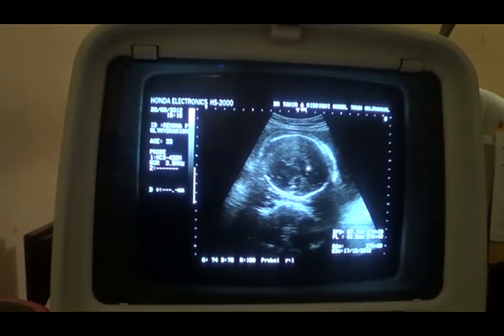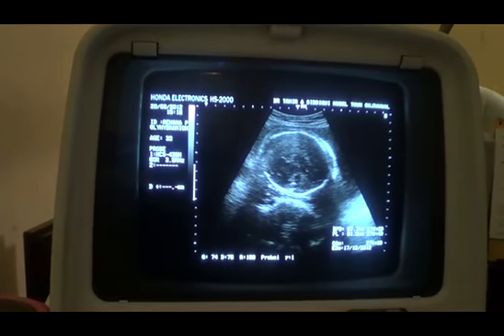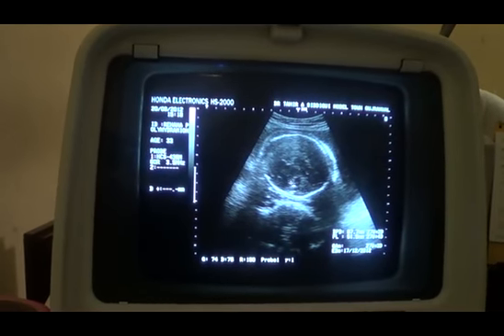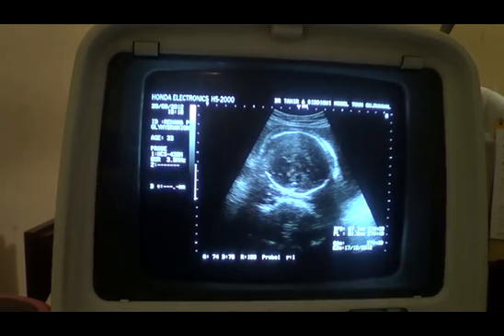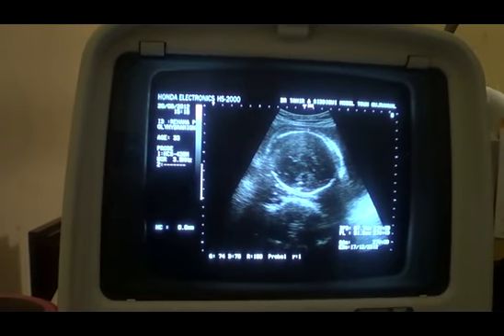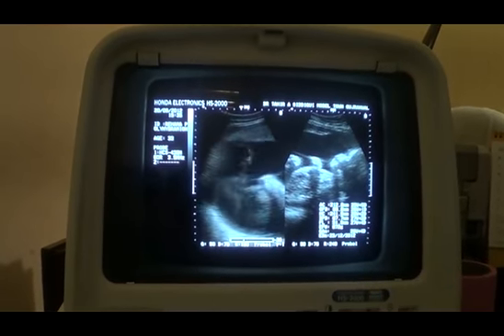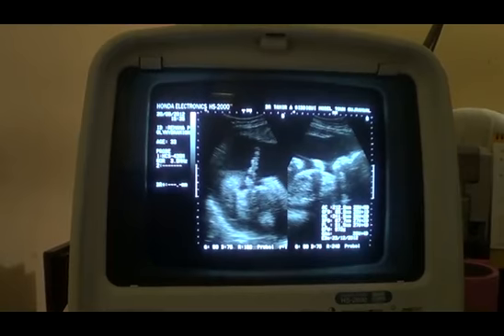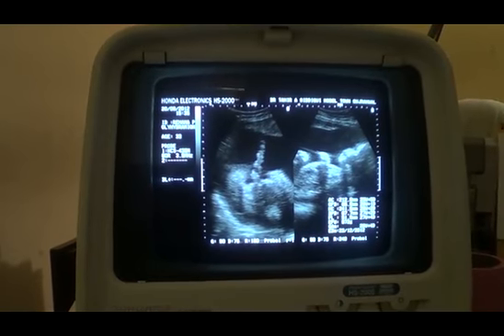short thrombosed umbilical cord as a cause intrauterine deise